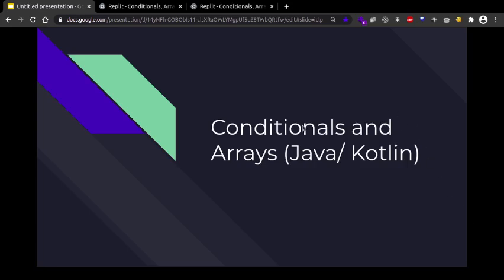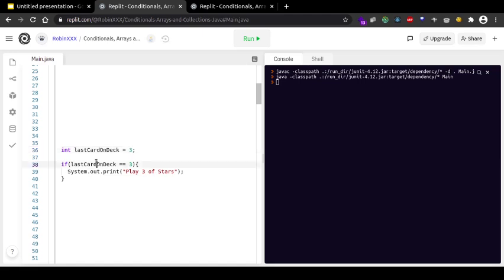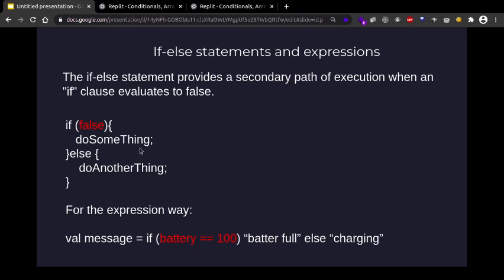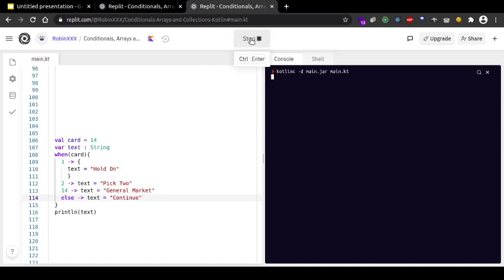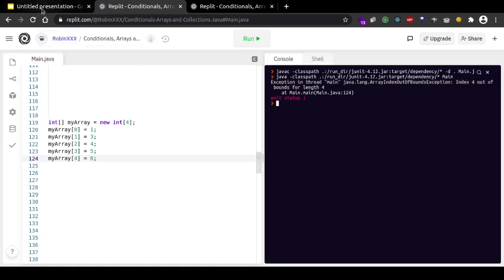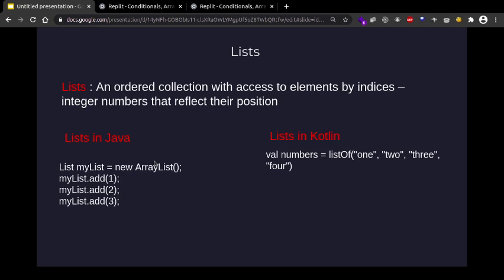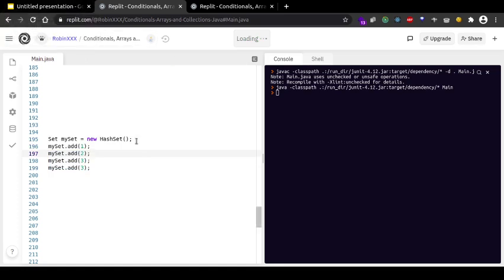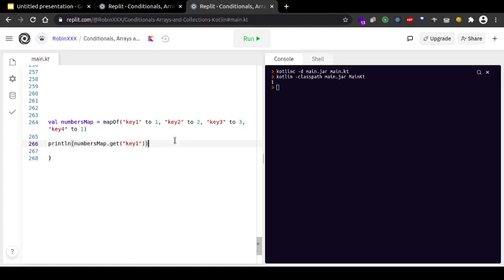Conditionals and Arrays Kotlin and Java